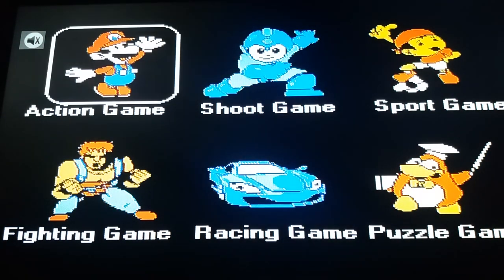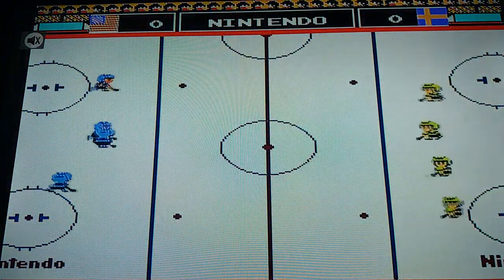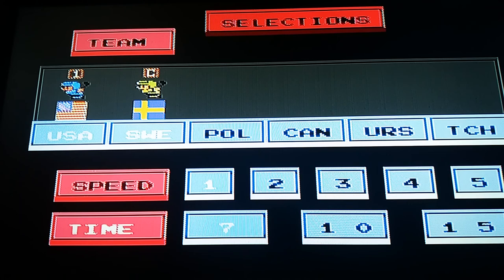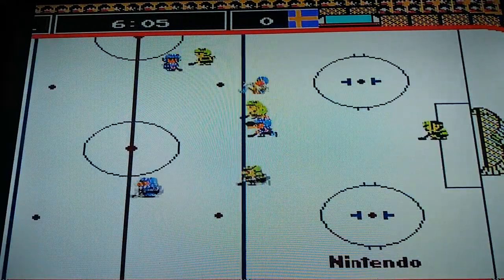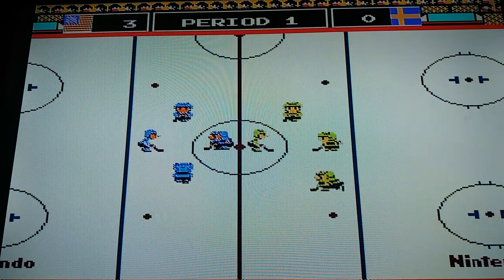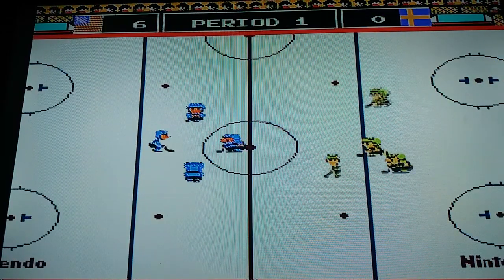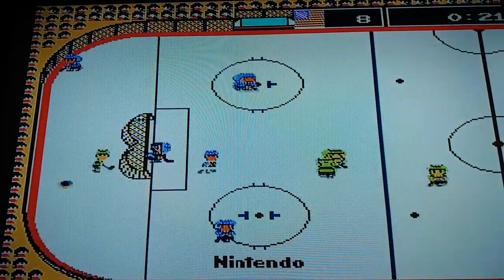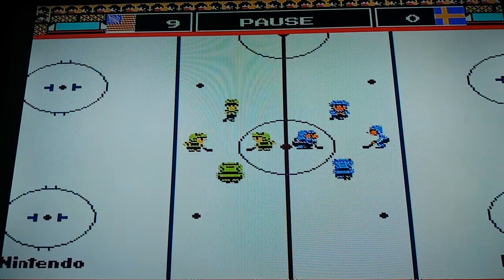NES Ice Hockey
Ice Hockey NES 1988
Team
USA
Sweden
Poland
Canada
Russia
USA vs Sweden
Line Up
Fat Guy
Skinny Guy
Medium
Hockey Puck
GOAL!!
Yes
That's Ice Hockey Nintendo NES
No Nintendo Entertainment System